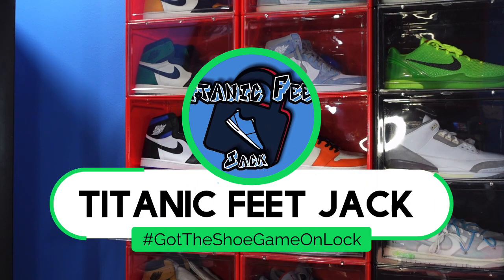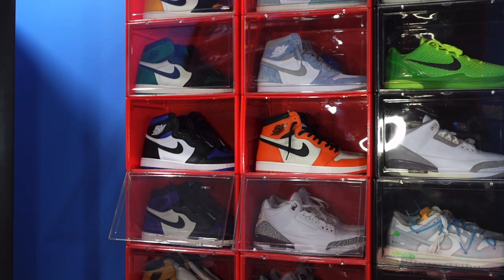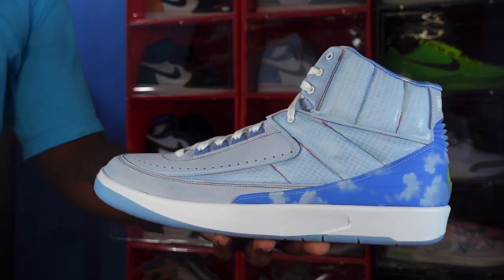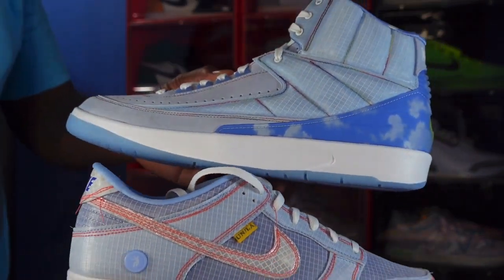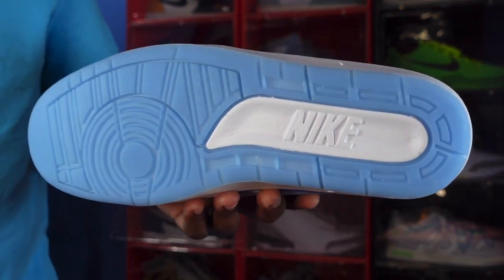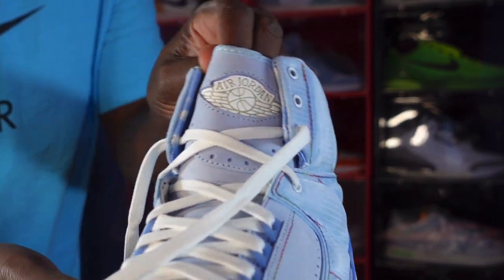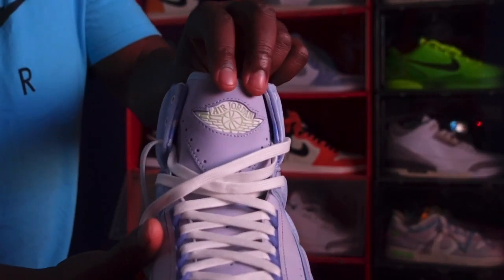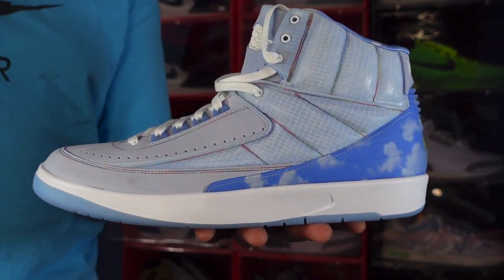AIR JORDAN RETRO 2 “J BALVIN”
TitanicFeet Jack
190 Belle Terre Blvd. no. 2753

The J Balvin Air Jordan Retro 2 delivers the Colombian reggaeton singer’s whimsical take on the legacy silhouette, featuring a powder blue ripstop upper with contrast multicolor stitching. A glow in the dark wings logo adorns the tongue, which an all over graphic depicting cloudy blue skies decorates the interior lining and heel overlay. The latter is further accented with J Balvin’s signature smiley face graphic. Lightweight cushioning arrives via a crisp white polyurethane midsole, fitted with an encapsulated air sole cushioning and supported by a translucent rubber outsole.